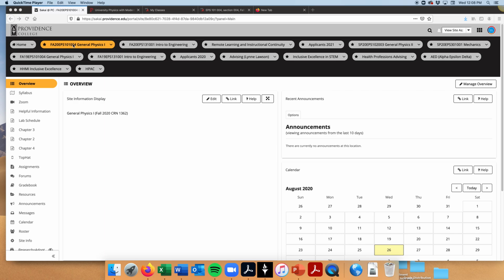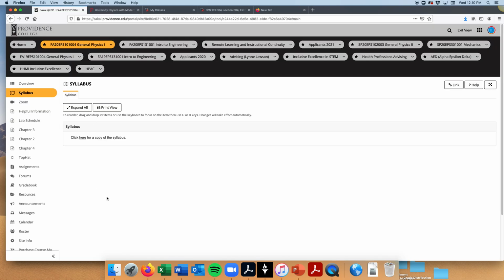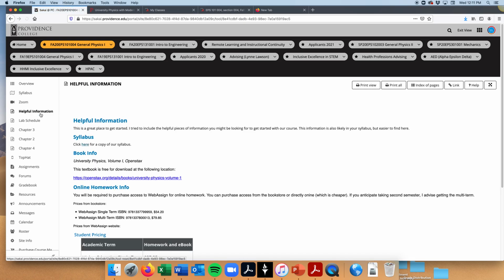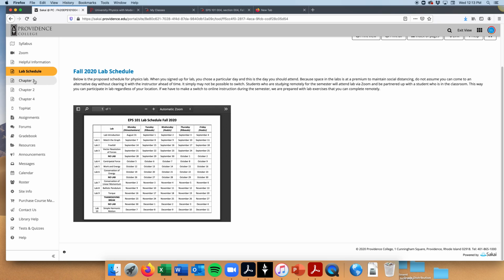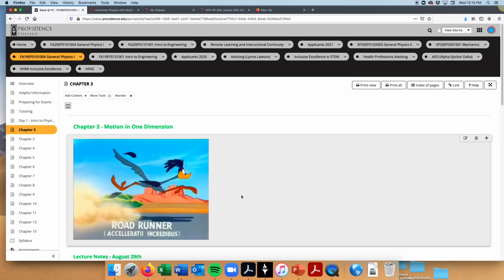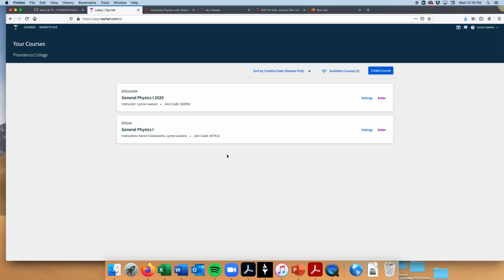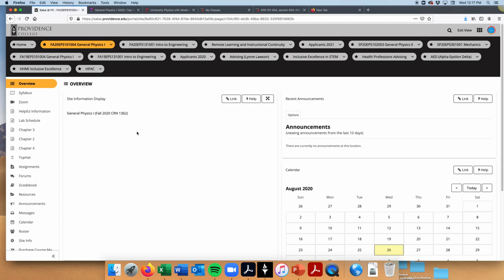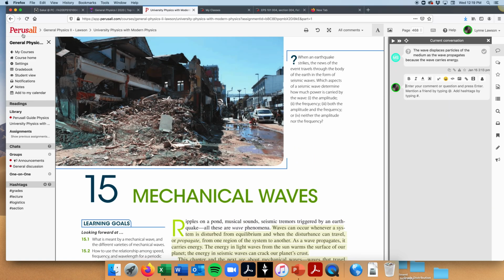General Physics Orientation